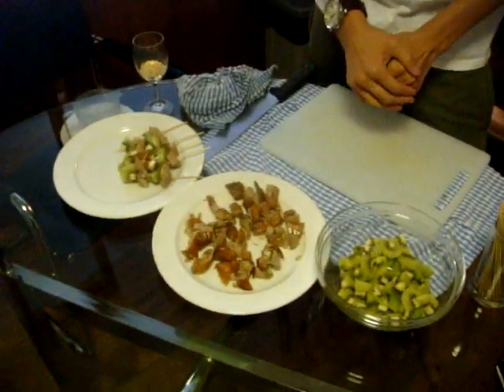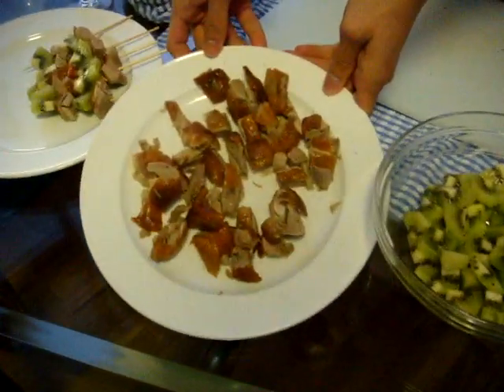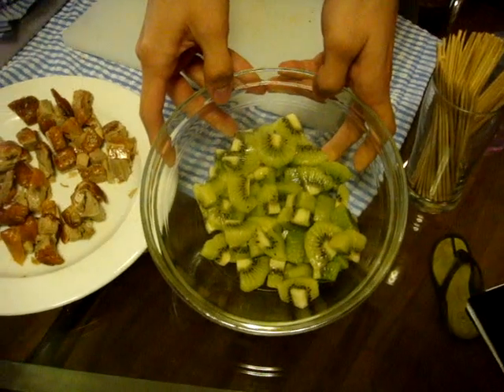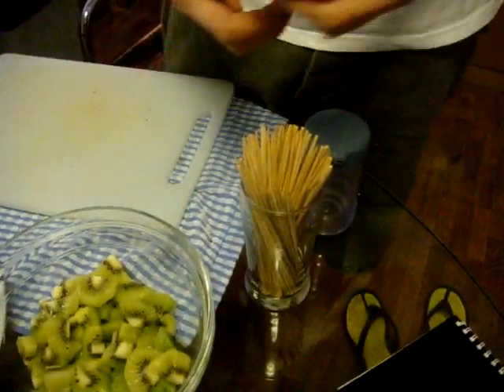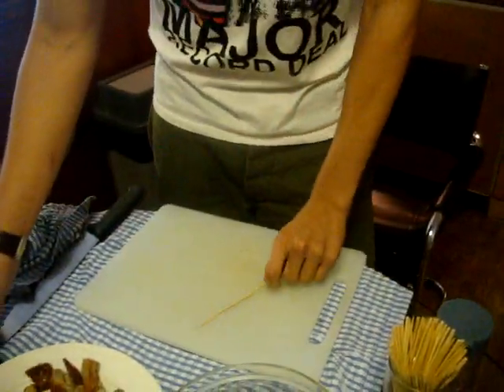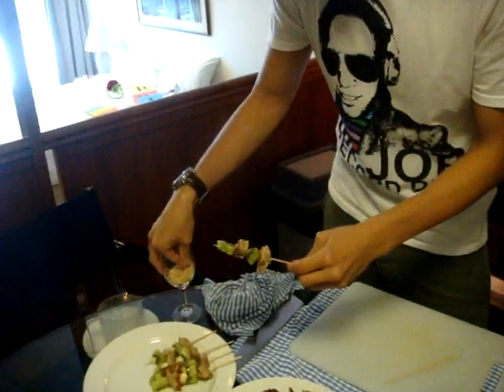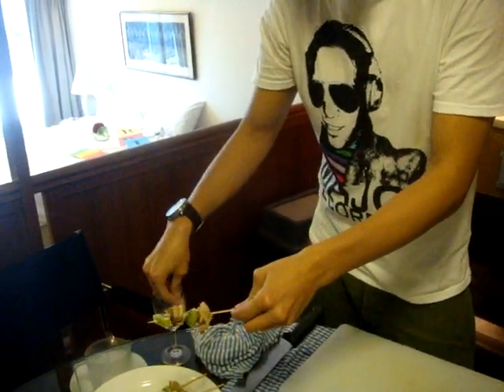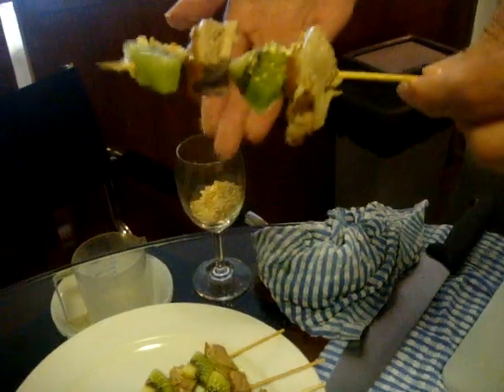Golden duck skwers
by yuan-cannot-cook...

'golden duck from the golden duck store'... *dot dot*
'by right its golden kiwi, but since e got no golden, we only have kiwi' *CRINGE*